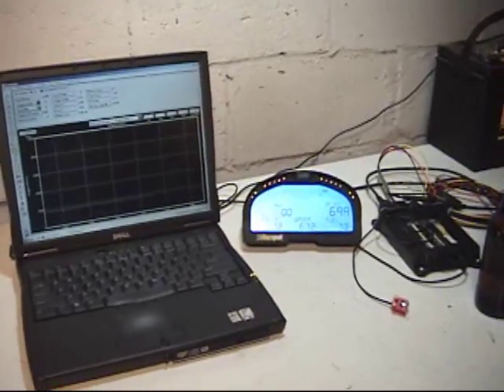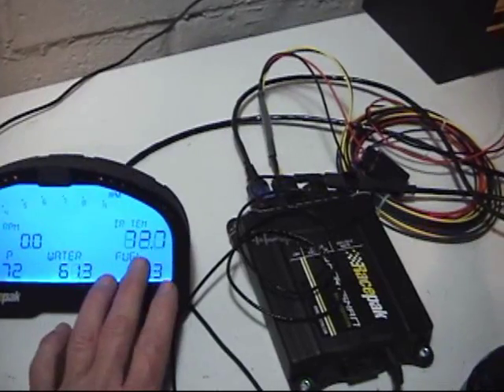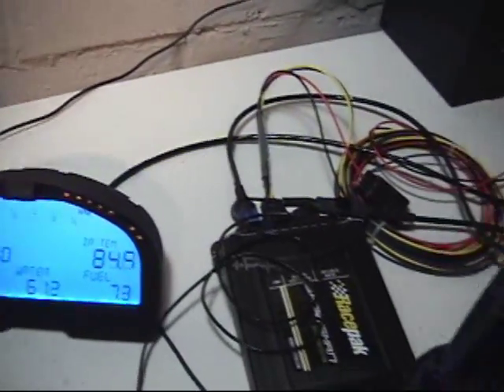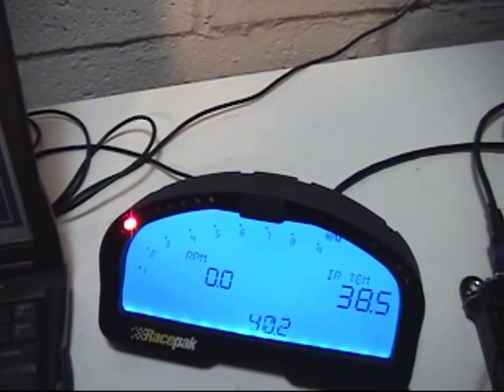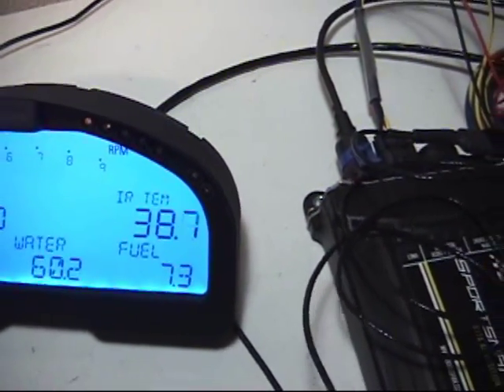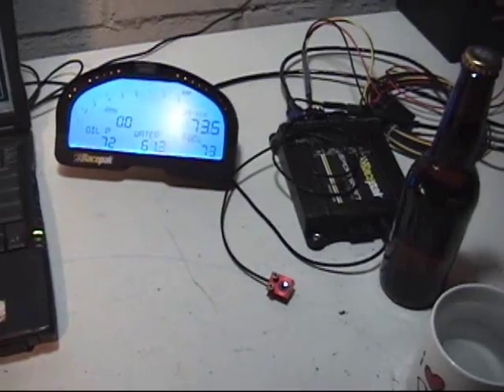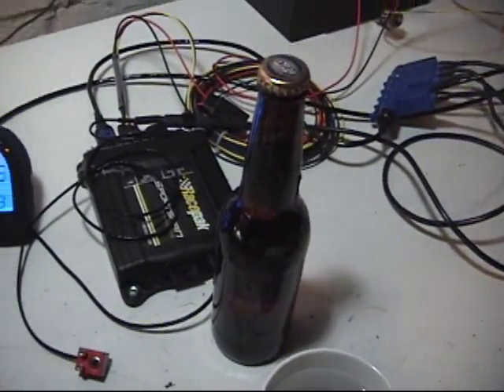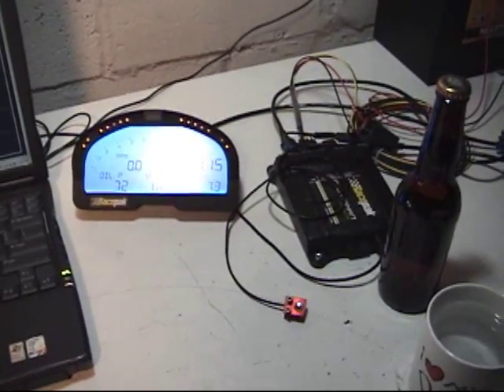ir demo2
Demonstration of Racepak IR temperature sensor